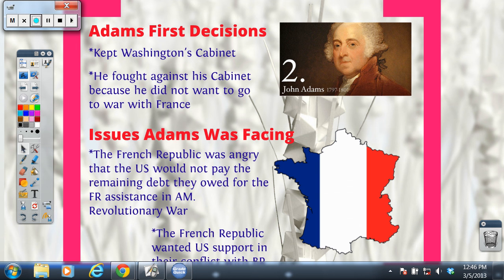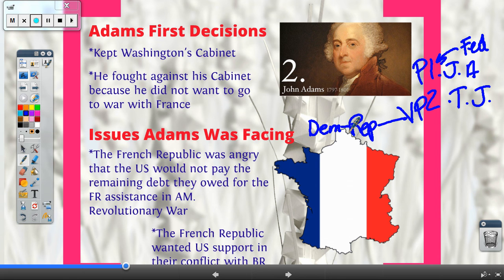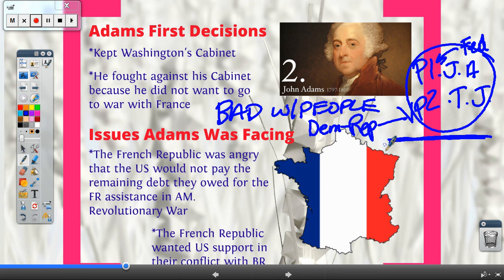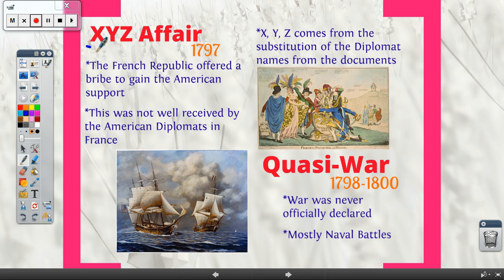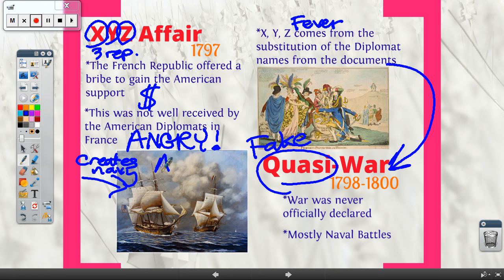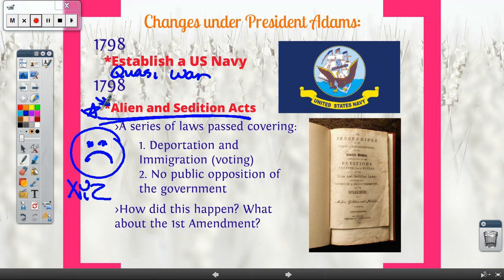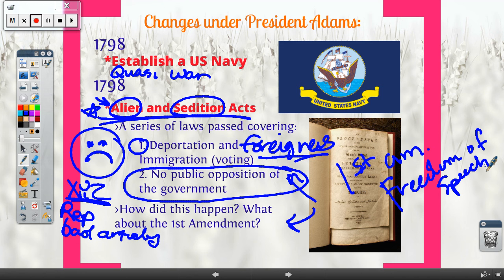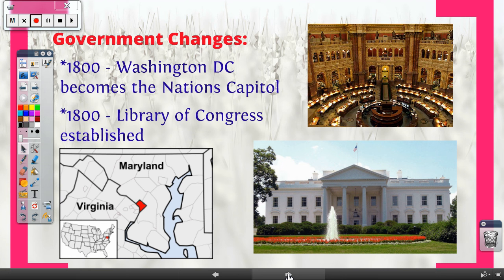MAR 5 LESSON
THIS LESSON COVERS THE NOTES OVER JOHN ADAMS ADMINISTRATION.